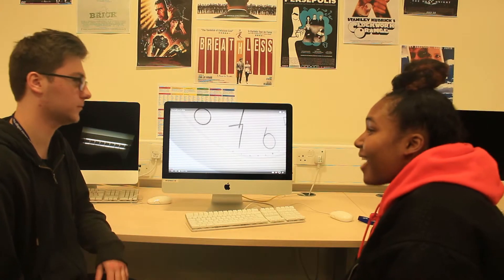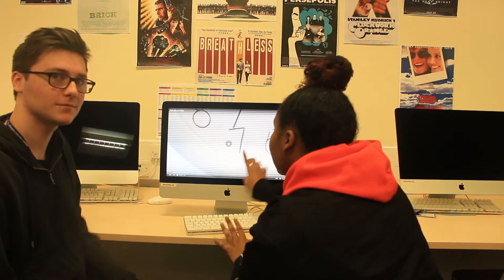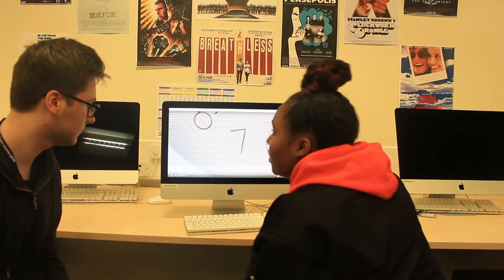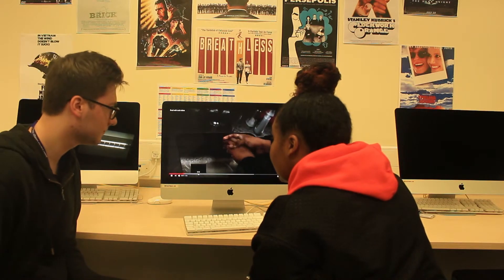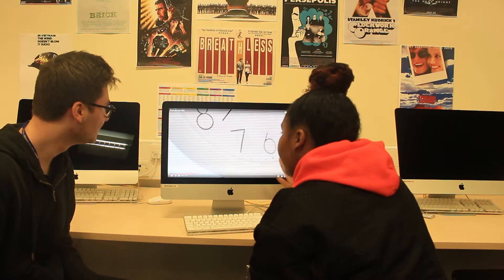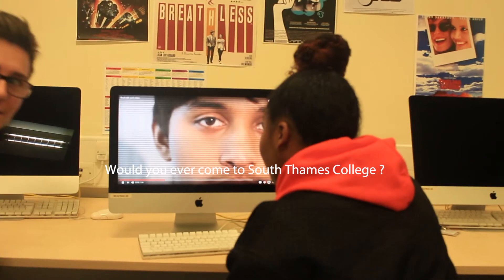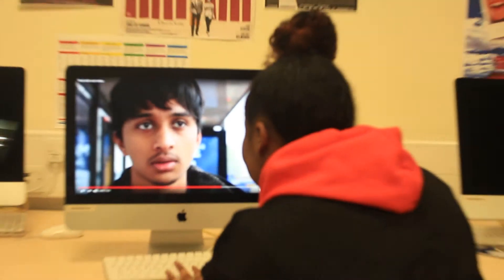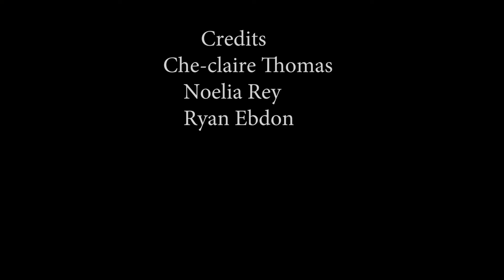MVI 4035 r